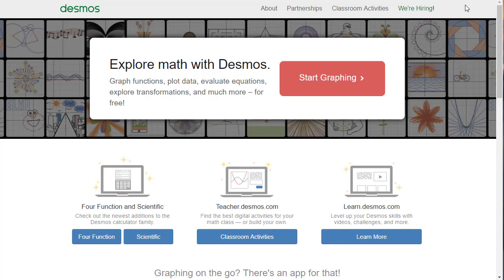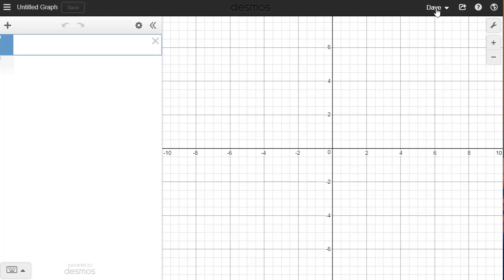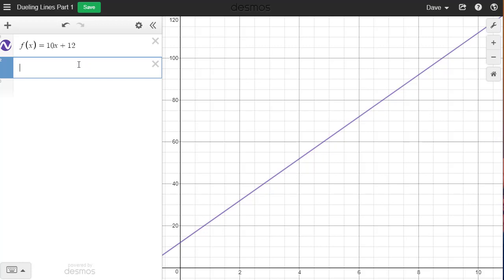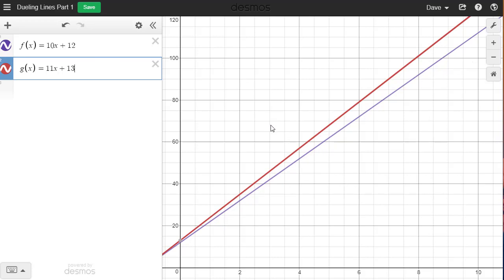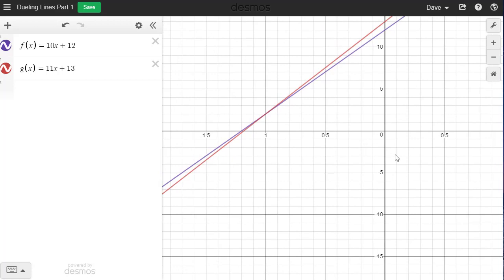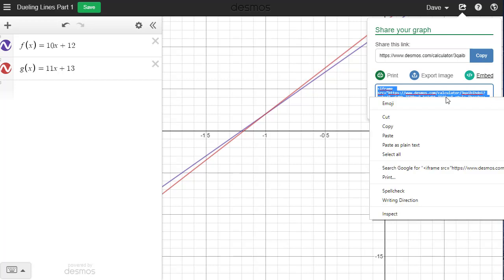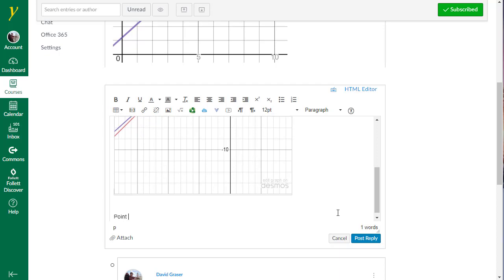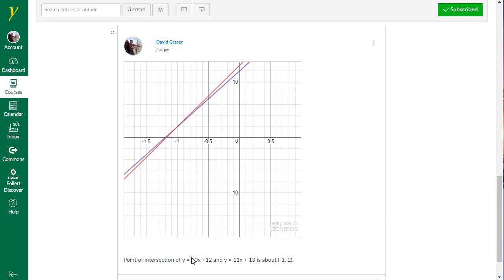Find the Point of Intersection in Desmos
In this vidoe, we graph two linear functions, locate the point of intersection, and then post the graph to a Canvas Discussion Board.